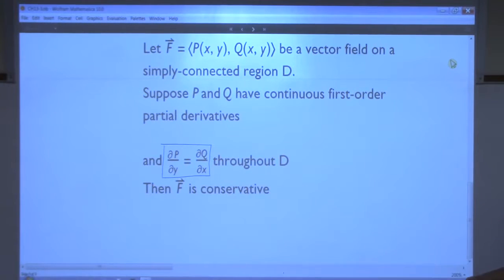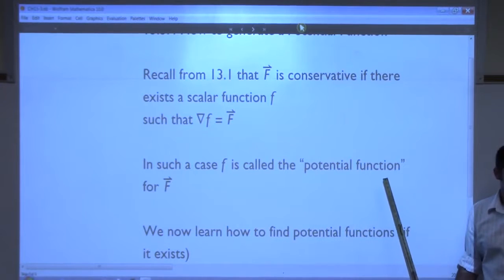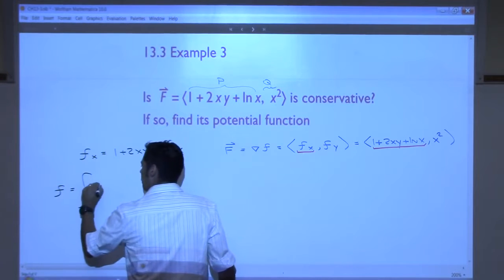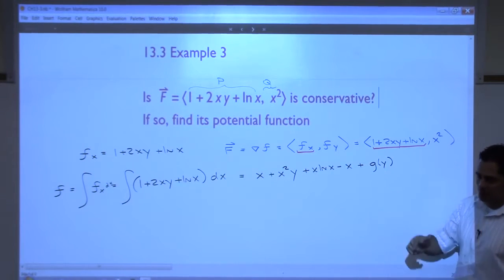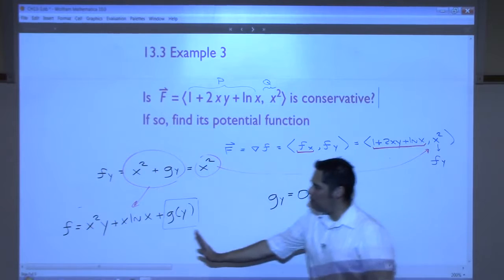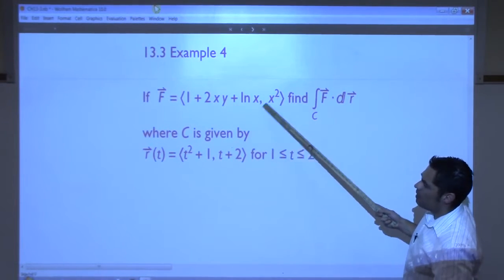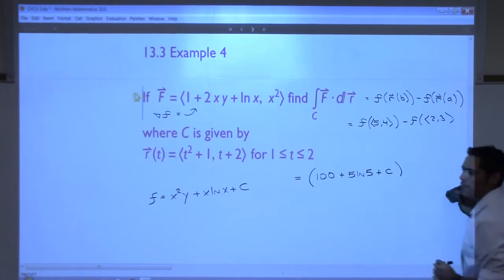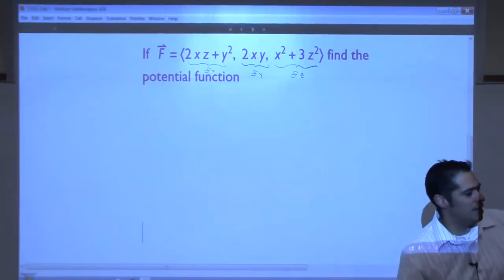2415 13-3 Fund Thm Line Integrals and 13-4 Greens Theorem part2